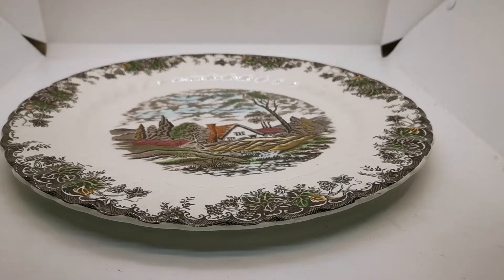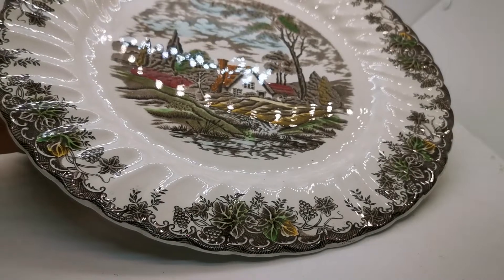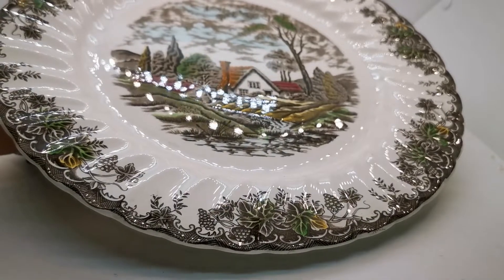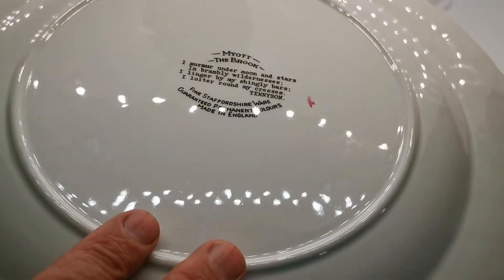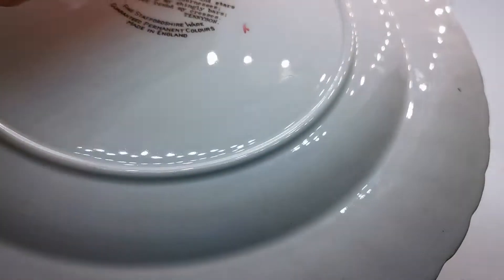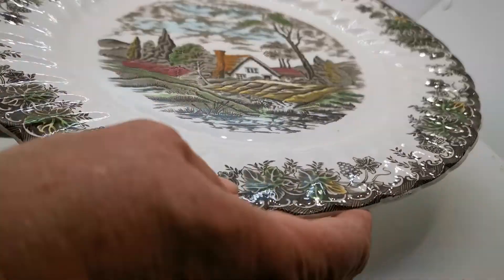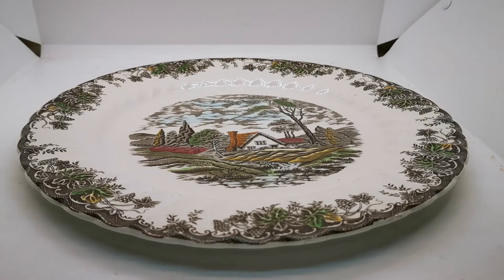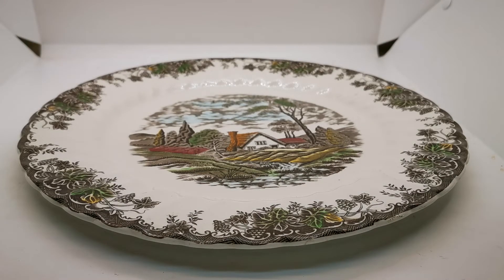Myott China the Brook Display Plate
Vintage English Myott Ironstone china display plate The Brook hand coloured
Classic large 12.25-inch diameter display or serving plate
From the fine Staffordshire Ware series
12.25-inch diameter
Guaranteed permanent colours factory stamp with Tennyson quote
Rotated ribbed rim moldings and scalloped rim
The Brook pattern Myott Staffordshire Ironstone.
Rare mint condition for collectors of Myott.